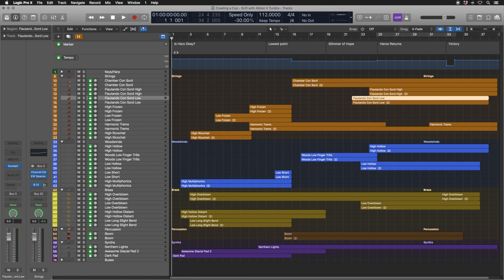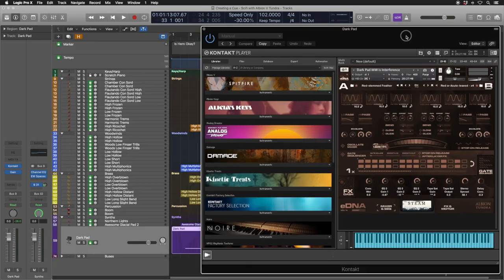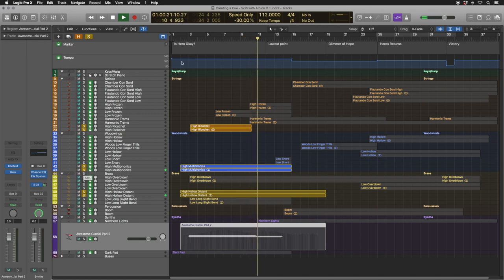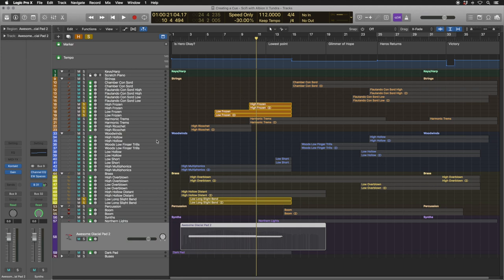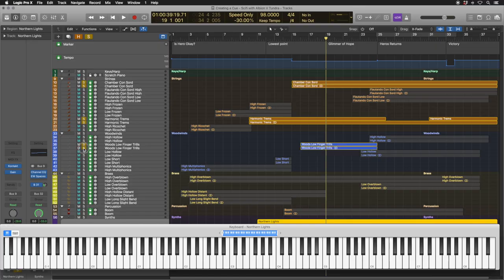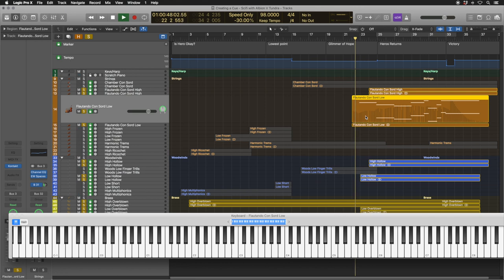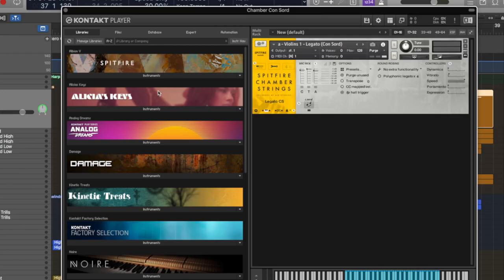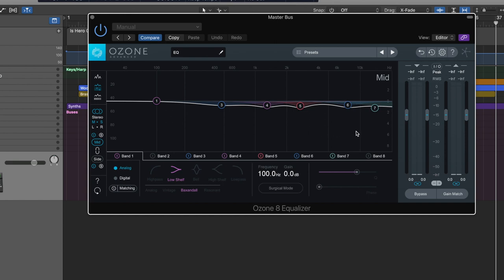Creating a Heroic Sci-Fi Cue using Spitfire Audio Albion V Tundra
I use Albion V Tundra to create a Heroic Sci-Fi Cue. I breakdown the scene, music theory, instrumentation/orchestration, mix, and my thoughts on using these libraries in this type of music.

Instruments Used:
Spitfire Audio Albion V Tundra
Spitfire Audio Chamber Strings

Plugins Used:
Izotope Ozone 8
East West Spaces II

00:00 Intro
1:19 Set the Scene
2:01 Theory
5:25 Instrumentation
8:46 Mix
10:15 Closing Thoughts
11:07 Outro